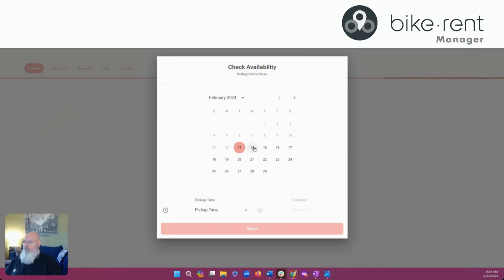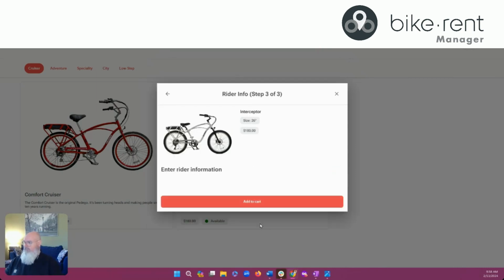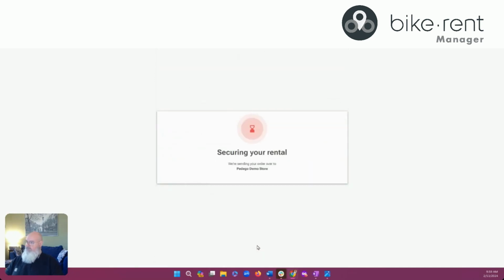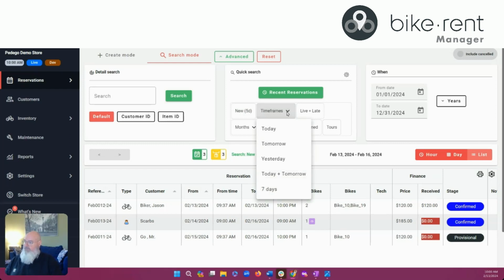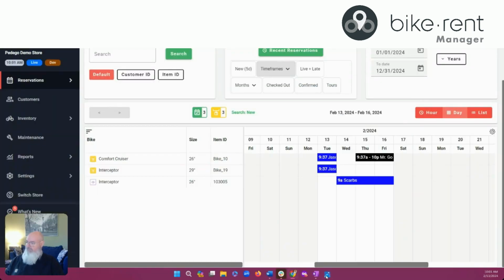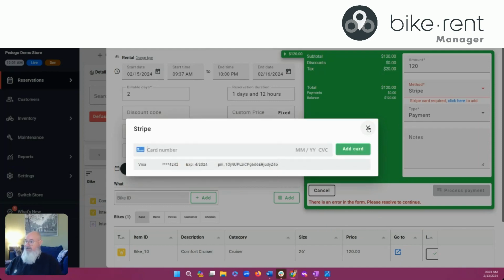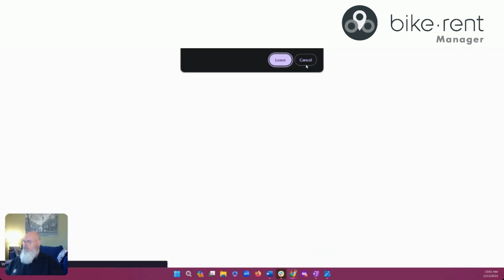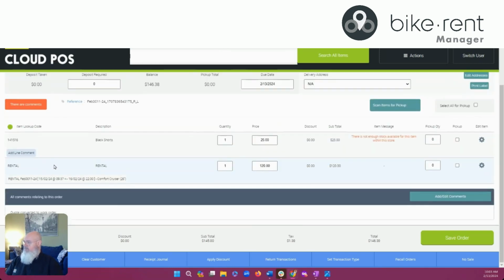How to process a booking all the way from online to CL and back to BRM.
Top 4 benefits for your business

Online payments integration
Speed up rentals and collect payment at the time of booking

Reduce admin time
Let the booking page take the bookings so your team can assist those customers in front of you

Collect customer data
Know the size, height, weight or your rider before they come into the store